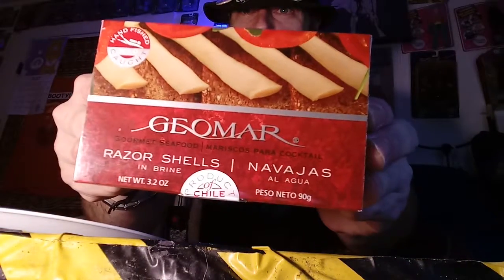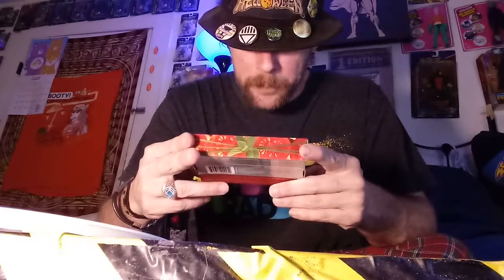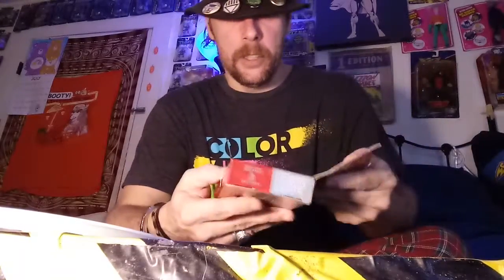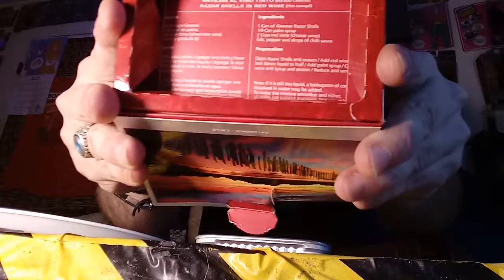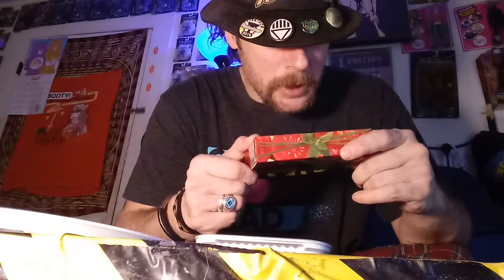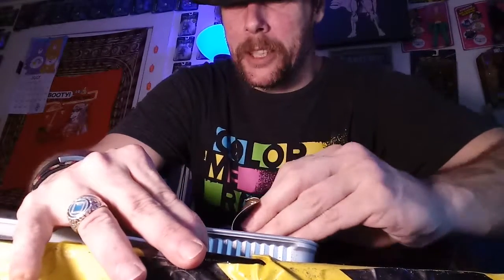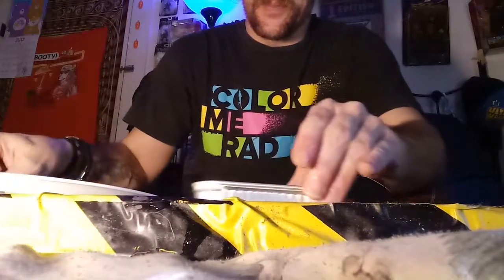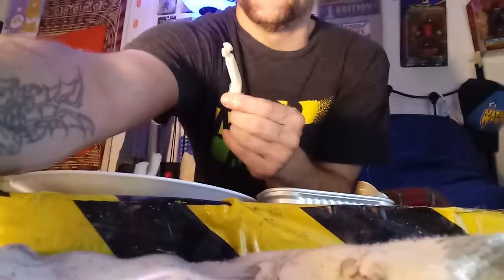🍴FOOD REVIEW!🍴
Razor Clams have a cool name. BOING!